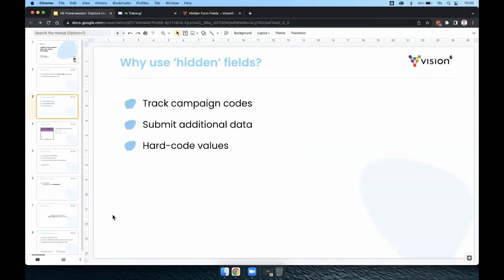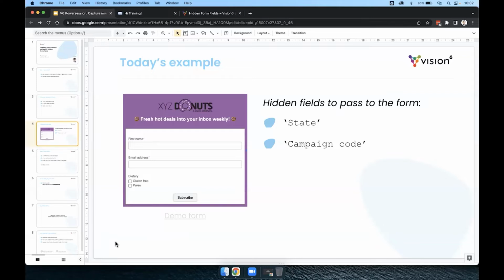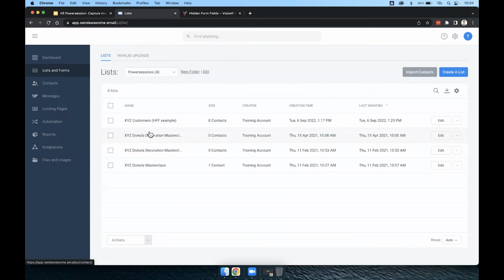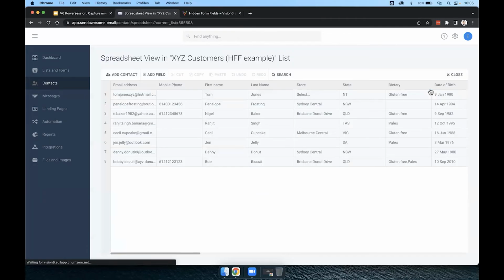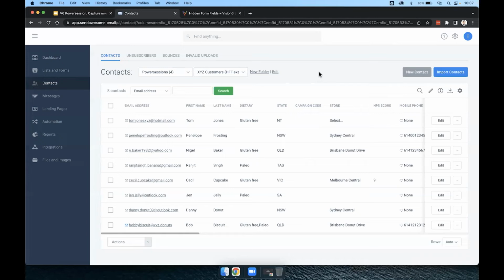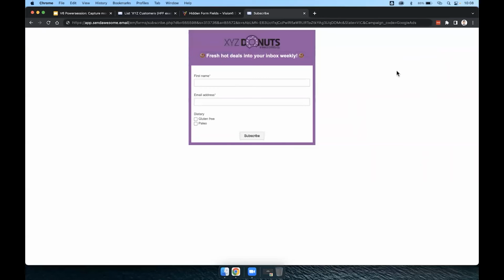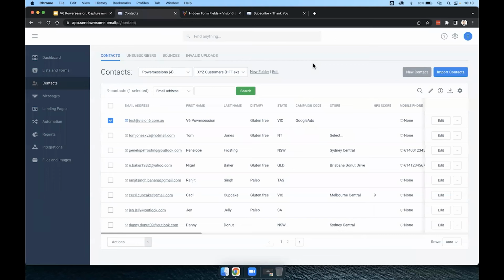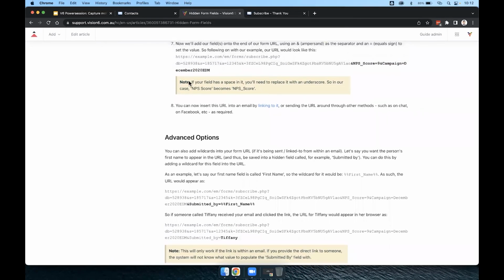Powersession: Capture more contact data with hidden form fields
Learn how to capture more contact data through hidden form fields and URL parameters.